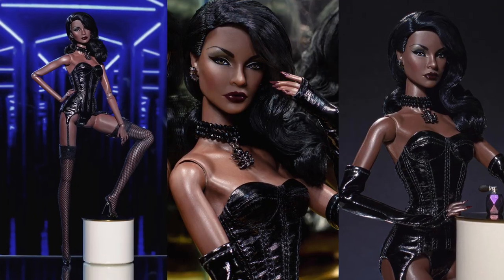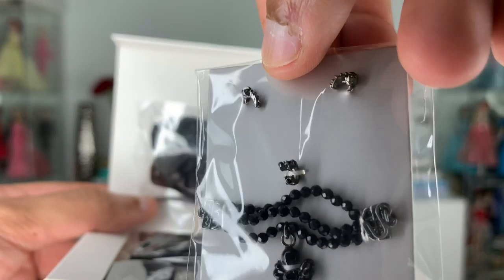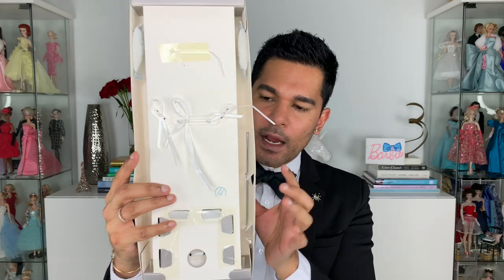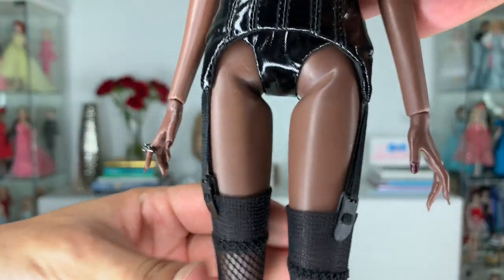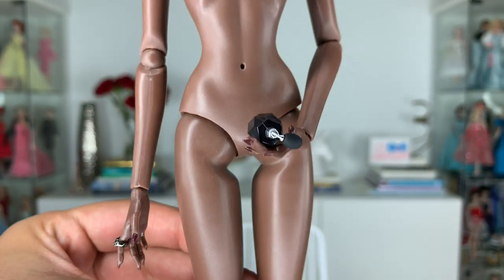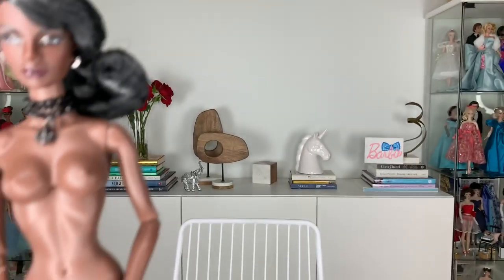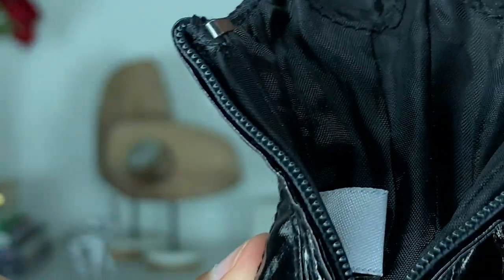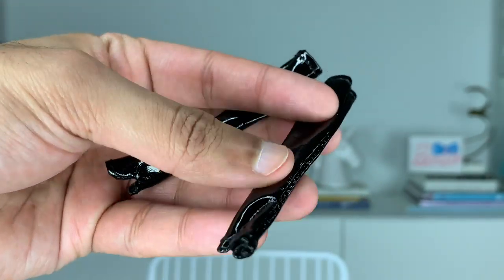SWEET VENOM Jordan Duval Doll - Fashion Royalty - Integrity Toys - Review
Take a bite! I'm deboxing and reviewing Sweet Venom Jordan Duval doll from the 2019 Fashion Royalty collection by Integrity Toys. She is part of The Boudoir Collection Wave 2.

What a vixen she is! So high fashion, so boudoir, so Agent Provocateur. I love the liquid latex look of her corseted bustier down to her very avant garde sock boots. The details of her jewelry and little purple perfume bottle are just amazing! She's so stunning in person and definitely has cast a spell over me.

THUMBS UP for Jordan!!

* Photos of Sweet Venom Jordan Duval doll copyright Integrity Toys
* Photo of Alexander Wang Fishnet Sock Boots copyright Net-A-Porter
* Photo of Dior Poison perfume copyright Christian Dior Parfums
* Photo of Thierry Mugler model copyright Helmet Newton

xoxo
Suresh